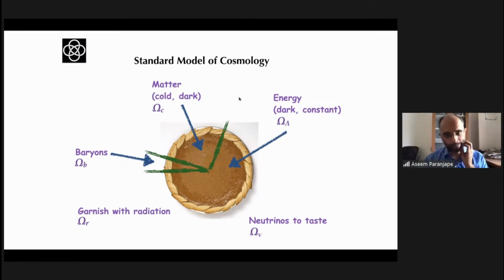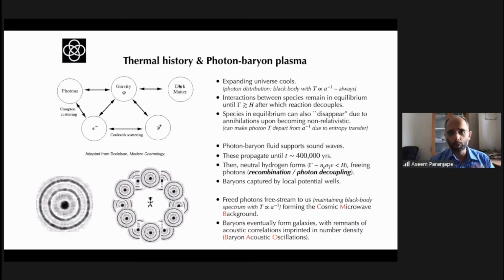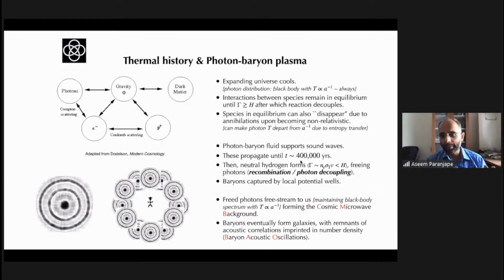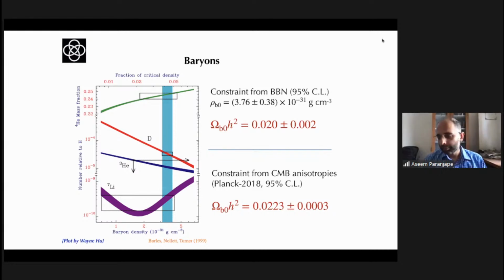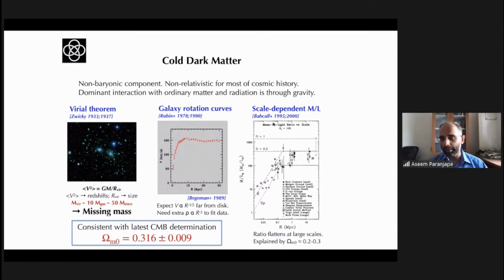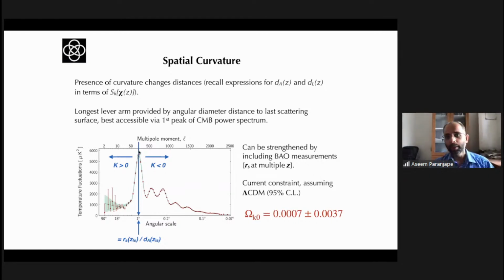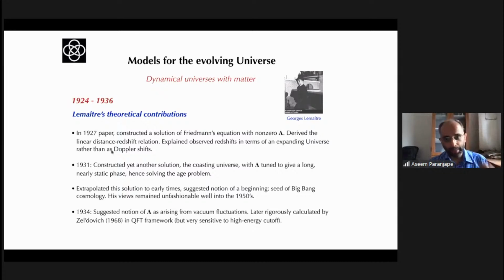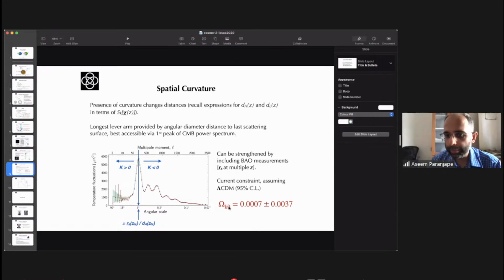ISSAA & RCAA 2022: Prof. Aseem Paranjape - Cosmology (II)